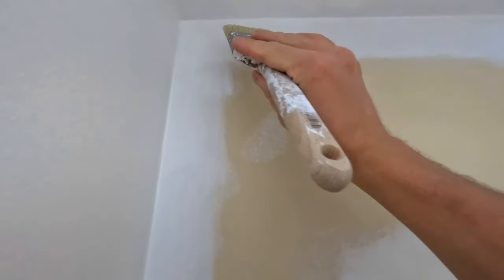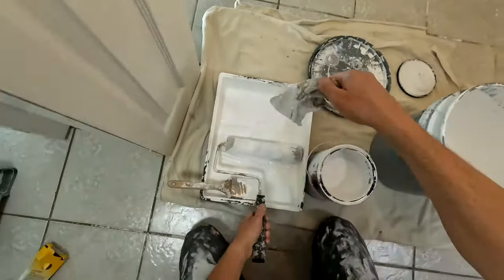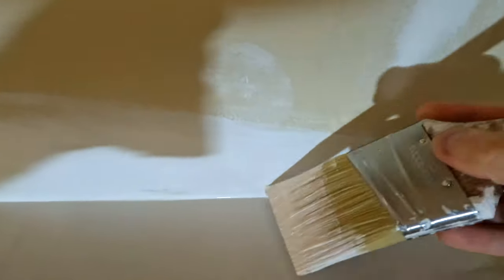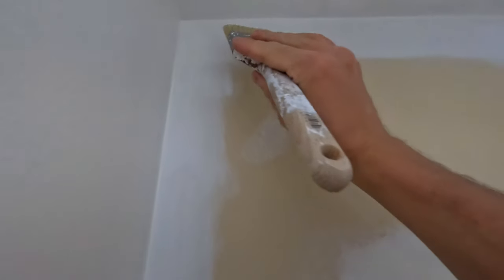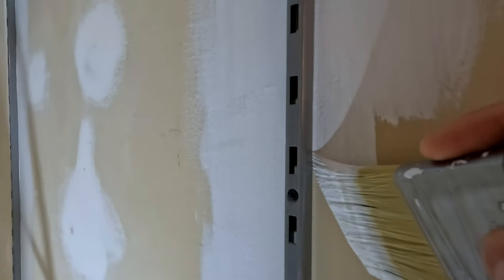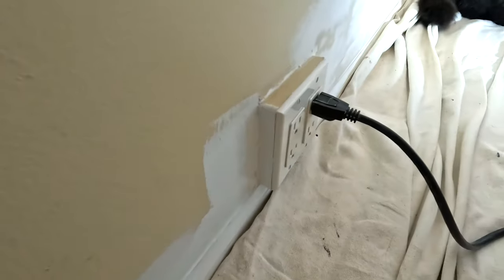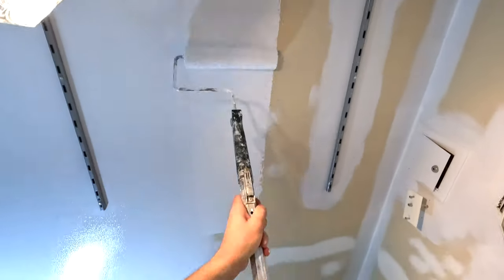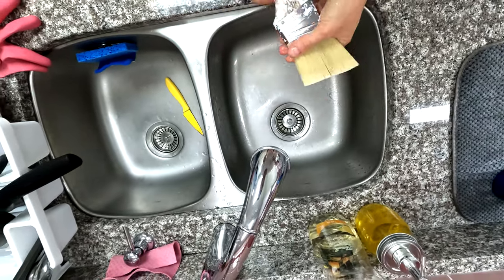How To Paint Walls? Detailed POV Tutorial!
In this video, we will show in detail how to paint walls and ceilings. We will show how to cut the walls, do a clean cut around the obstacles and roll the walls and the ceiling. We'll show how to use the caulking gun and caulk baseboards. We'll demonstrate how to strain the paint and properly clean the brush.

RECOMMENDED TOOLS:
1. CAULKING GUN - Dripless Inc. ETS2000 Ergo Composite Caulk Gun
2. CAULKING - DAP INC 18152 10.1oz White Alex Plus Acrylic Latex Caulk with Silicone
3. PAINT BRUSH - Wooster Brush 4410-2 1/2 Chinex FTP Angle Sash Paintbrush, 2-1/2 Inch , White
4. ROLLER CAGE - Wooster Roller Frame R017-9, 9-Inch, Silver
5. ROLLER - Wooster Roller RR723-9 Pro/Doo-Z 3/8-Inch Nap, 9-Inch, 9 Inch
6. PAINT TRAY - Richard 92067 HeavyDuty Jumbo Plastic Tray 91/2", 4Liter (1 gallon), Black
7. EXTENSION POLE - Wooster Sherlock GT Convertible Extension Pole SR090, 2-4 feet
8. DROP SHEETS - All Purpose Canvas Drop Cloth
9. EGGSHELL PAINT - PRESTIGE Paints Interior Eggshell Paint and Primer in One, 1 Gallon, White
10. PAINT STRAINER - CHNLML Paint Strainer Bags, Paint Filter Bag Elastic Opening Strainer Bags (1 Gallon 5 Pack)
11. RAGS - Trimaco 10821 White, Premium Knit T-Shirt Rags, 1lb Bag
12. CUT BUCKET - 1 Gallon Plastic Paint Cut Bucket (Black)
13. STEP LADDER - WNOEY 3-Step Ladder with Tray, Folding Step Stool with Tool Platform and Comfort Handgrip, Lightweight
14. PLASTIC - Frost King P9400 High Density Painter's Plastic Sheeting, 9' x 400' x .31 mil, Clear, Dispenser Pack